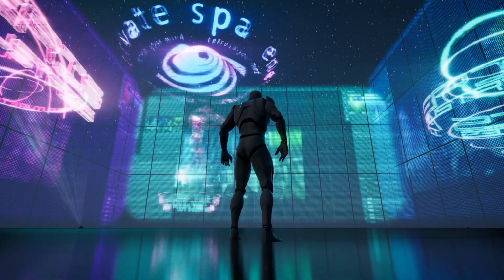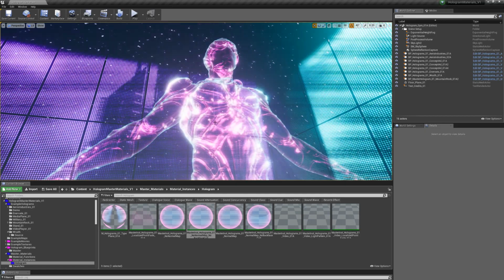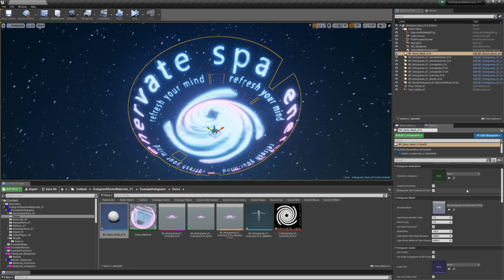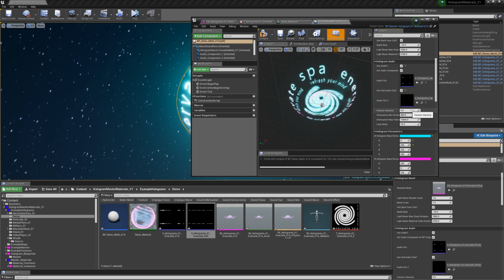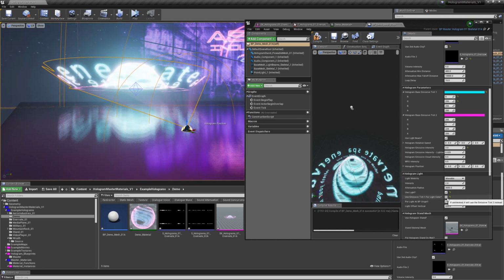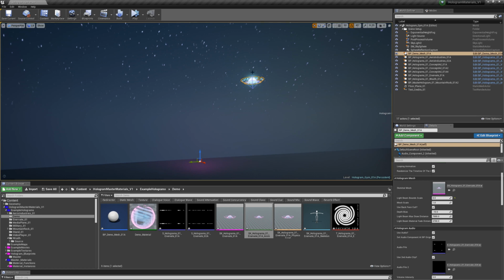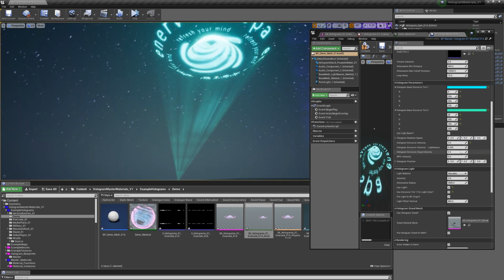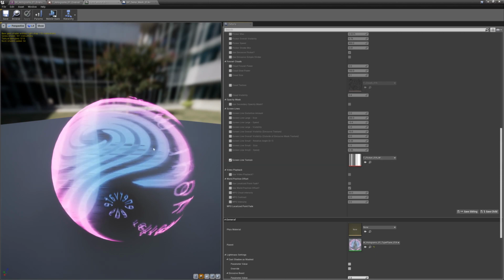Tutorial: UE4 Hologram Blueprint Pack - Getting Started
Here I'll be detailing how you can go about creating your very own 3d holograms using my UE4 Blueprint Hologram Pack - V1. In the video, I discuss all of the features in the pack, and then go on to show you how to create your own 3d holograms with it.

Features:
-Faked light rays simulate your hologram emitting from a single origin point in the blueprint

-You can turn any skeletal mesh into a hologram and then bring custom animations into it - with parameters to control looping and randomized timeline offset

-You can use any static mesh you want - the static blueprint doesn't need animation

-Import movies of your own and make giant futuristic screens with them

-Import your own audio files into each hologram - with up to two WAV files per blueprint

-Parameters for almost anything you could want to customize the look and feel of each hologram's material instance

-Cloud World Position Offset subtly moves the mesh around - simulating light distortion

-Use custom depth to remove back-faces on your geo, so that the backsides of the mesh cannot be seen through the hologram

The amazing character model used in the demo is made entirely by Epic - and can be downloaded for free on the Unreal Marketplace. Also, the sky-box and a rock mesh used in the pack were created by Epic as well.

Song in the videos: Maxim Hix - Elixir (Jayson Butera Remix)